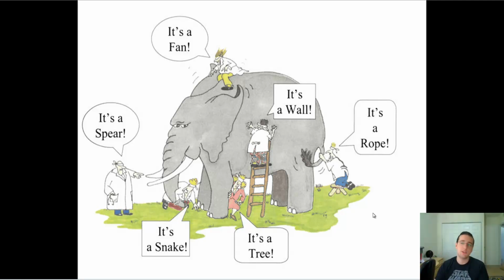Science & Truth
This video is part of the "Science & Truth" lecture series. To see the full list of videos,

Summary: Mr. Lima talks about how the scientific process is a never ending journey to get closer to the truth about the natural world and about the reasons why scientific knowledge can be  robust-durable and dynamic or ever-changing at the same time.